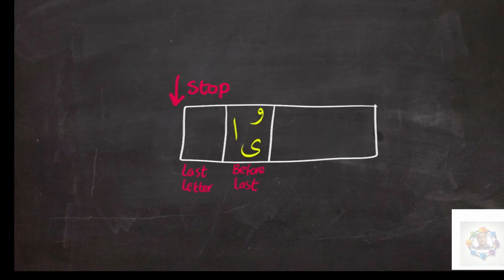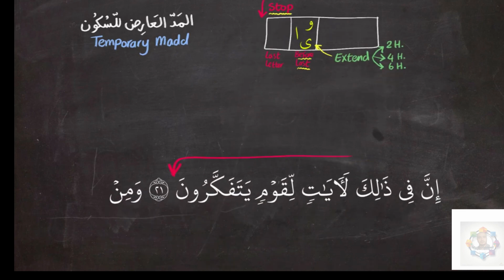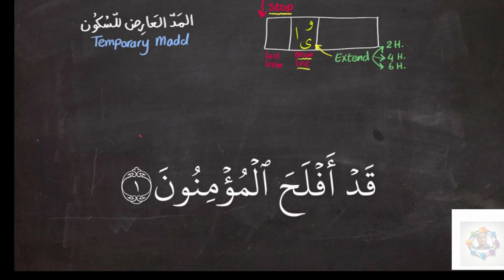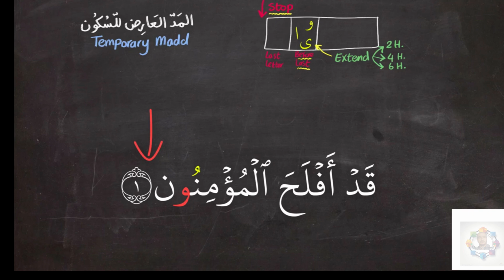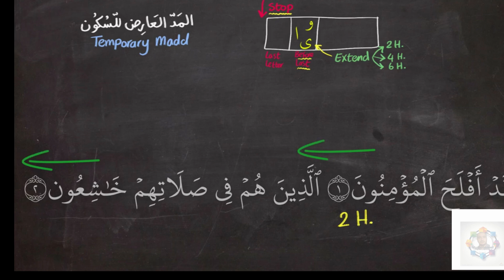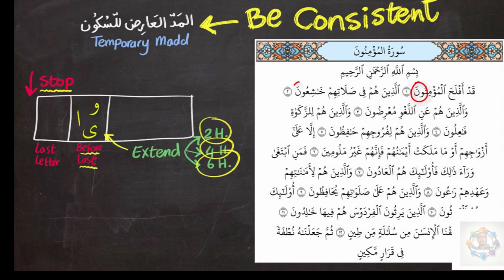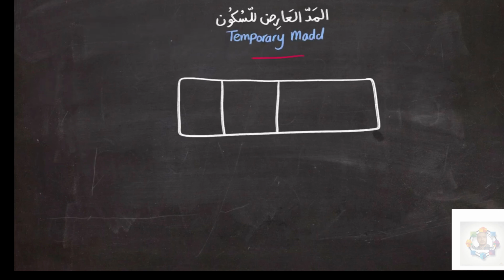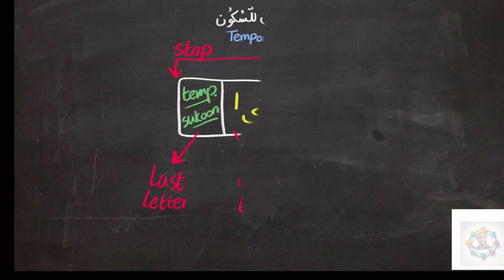مد####### العارض للسكون